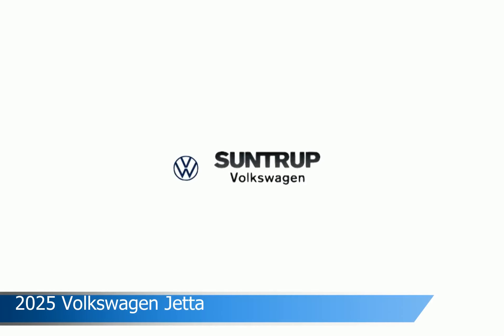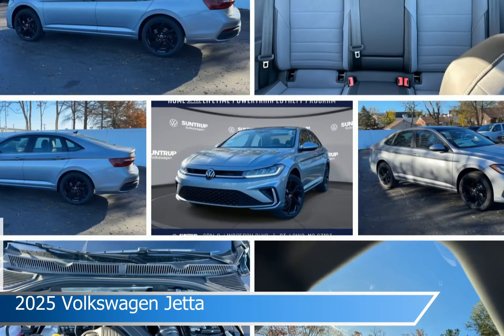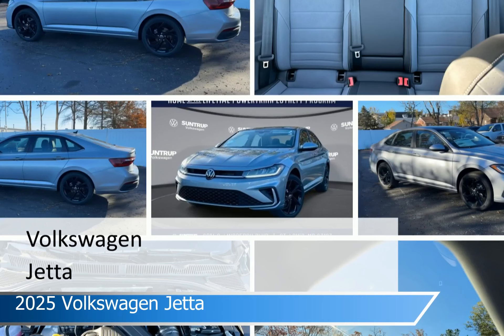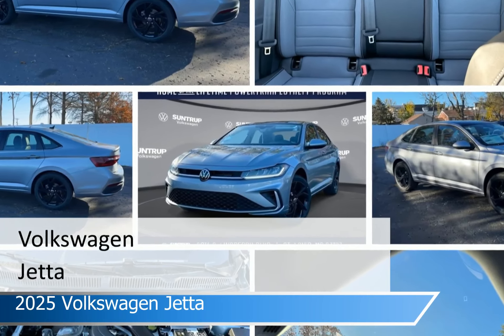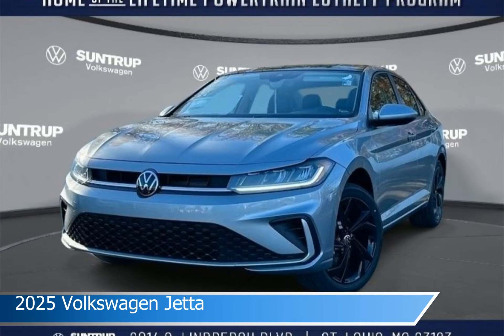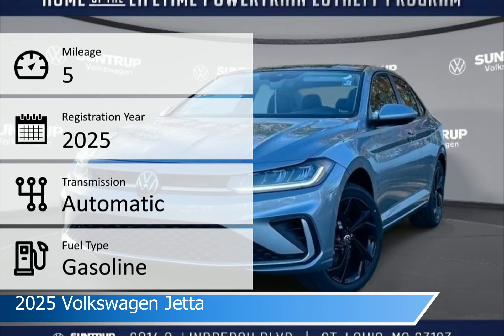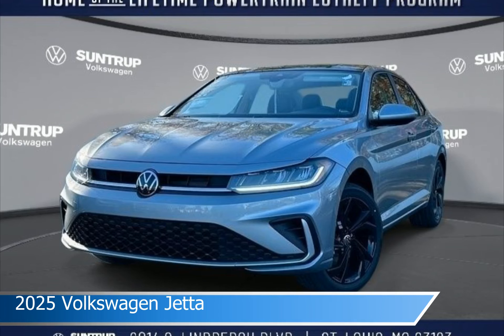2025 Volkswagen Jetta VY0075A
2025 Volkswagen Jetta VY0075A